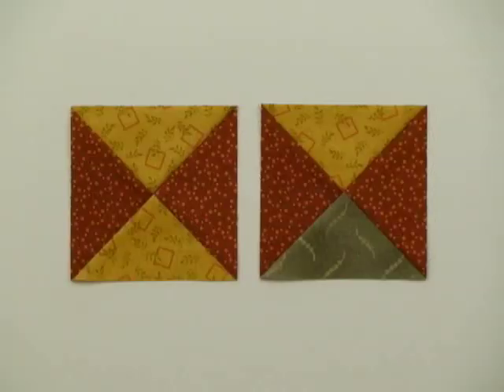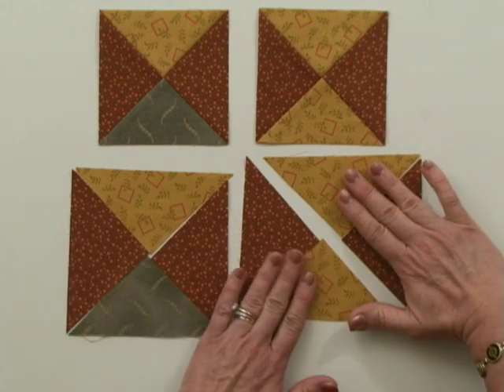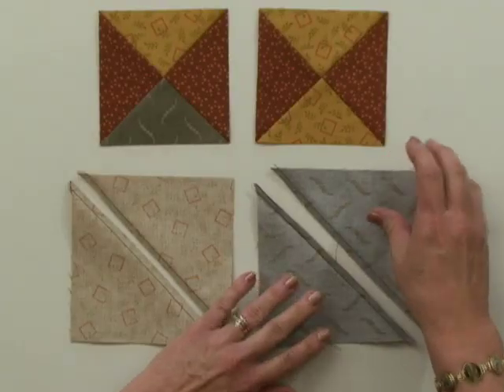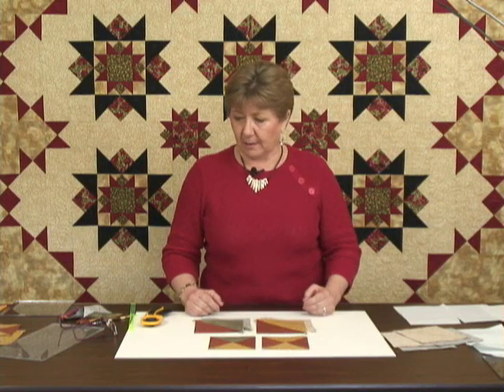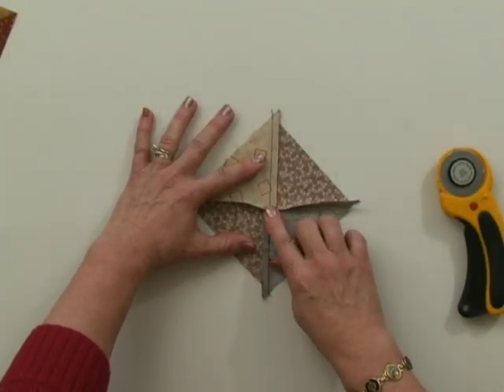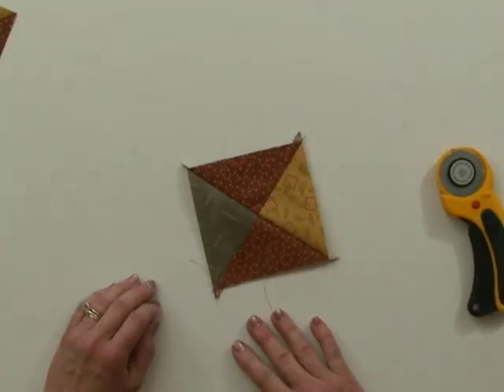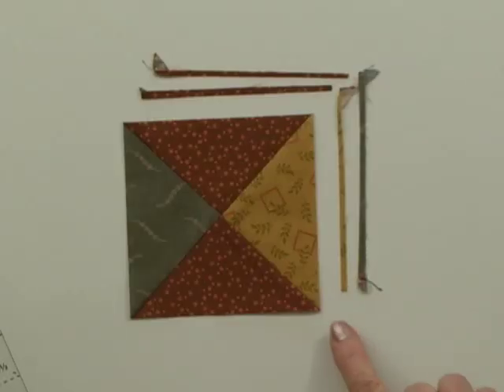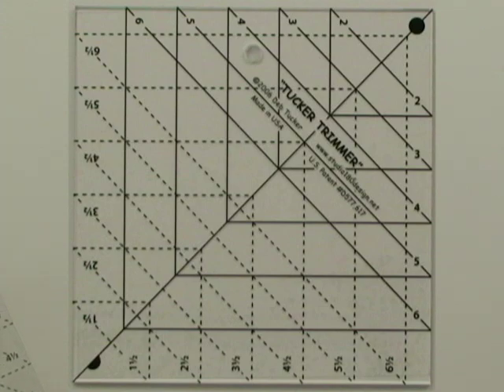Tucker Trimmer for Making Perfect Hourglass Units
Learn how to use Deb Tucker's Tucker Trimmer® rulers for making perfect hourglass units!  Step by step instructions take you through the process of constructing an oversized hourglass unit and trimming it to perfect size with the Tucker Trimmer®.